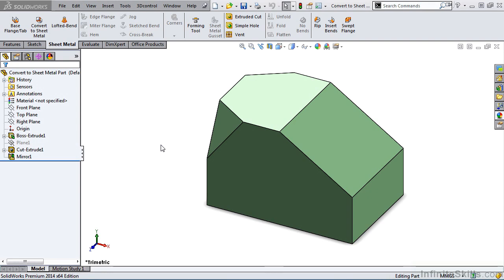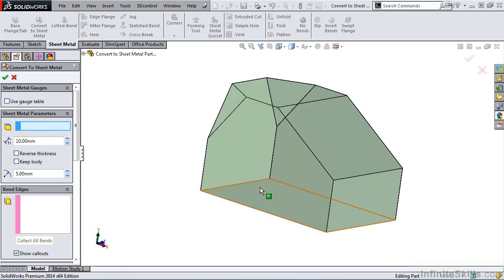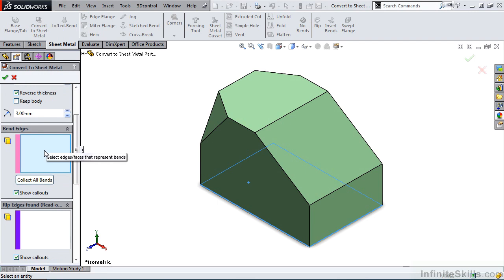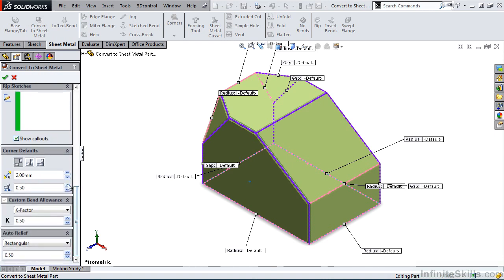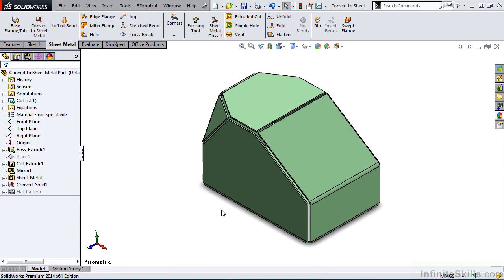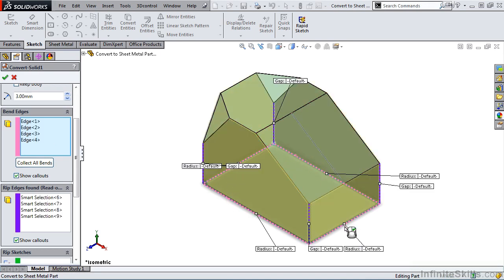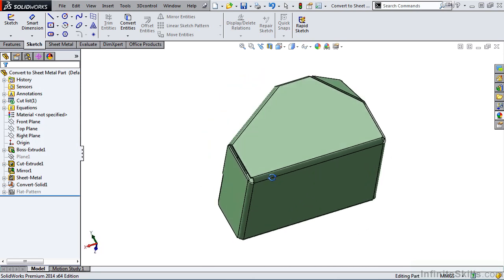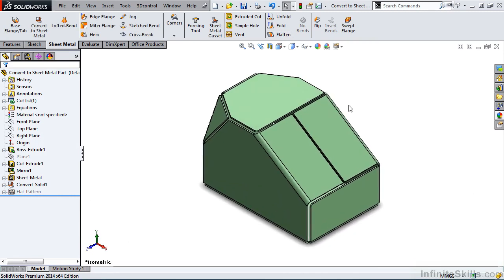SOLIDWORKS: SHEET METAL TRAINING TUTORIAL 25